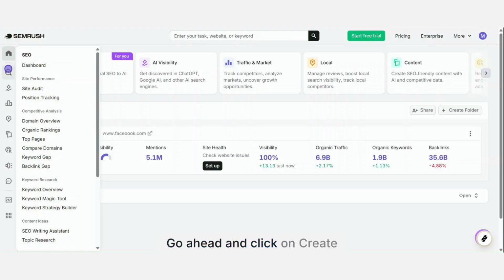How to Check Backlink Audit in Semrush (Updated 2026)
In this video, we discuss how to check backlink audit in semrush, even if you've hit the website limit. We'll walk you through creating a project and starting the audit, so you can get the data you need without upgrading. If you're looking to check backlinks on Semrush for free or need a Semrush backlink audit workaround, this tutorial has you covered.

00:00 Introduction & Steps Overview
00:19 Navigating Semrush Dashboard
00:47 Finding Backlink Audit Option
01:16 Creating SEO Project
01:30 Reaching Website Limit Popup
01:44 Starting Free Trial
01:58 Trial Subscription Details
02:13 Feedback & Outro